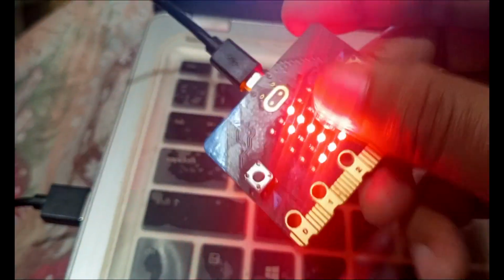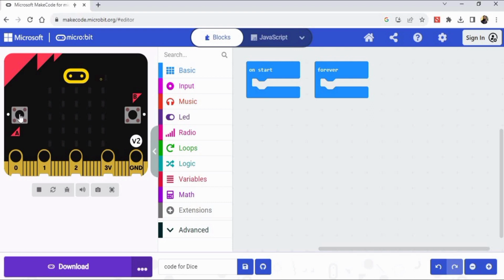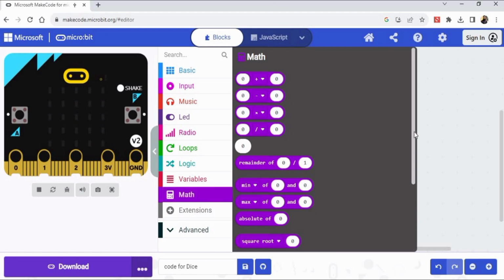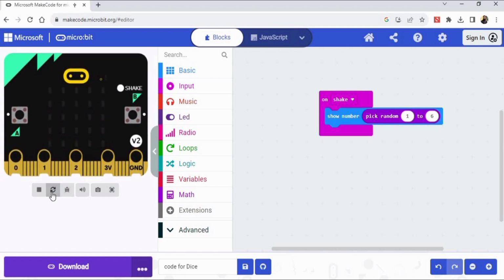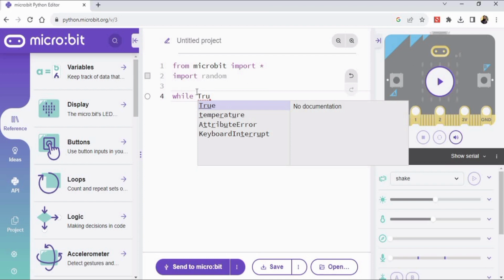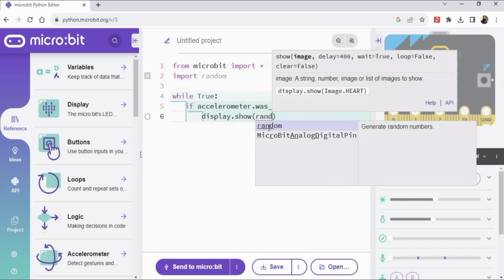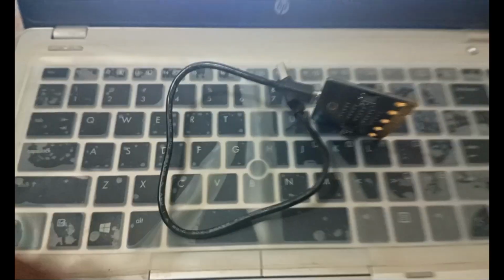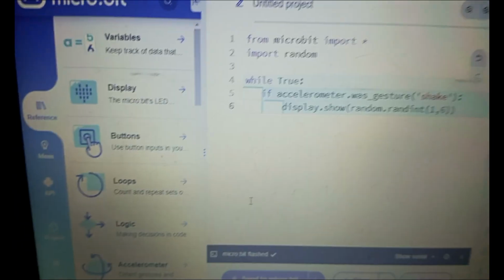Dice | STEM Science Project | Microbit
Welcome to our exciting STEM tutorial, where we dive into the world of robotics and computer science! In this video, we'll guide school-level students through the process of creating a digital dice using the Micro:bit platform. 🎲

🧩 Whether you're new to programming or looking to expand your skills, this tutorial is designed to make learning fun and interactive. We'll cover both block coding and MicroPython, catering to different learning preferences.

🎓 Key Learning Objectives:

Understand the basics of block coding on Micro:bit
Explore the versatility of MicroPython for programming
Develop problem-solving skills through hands-on experimentation
Gain insights into the exciting intersection of robotics and computer science
🚀 Why Micro:bit?
Micro:bit is an accessible and user-friendly platform, making it perfect for beginners. It's an excellent tool for schools and educators aiming to introduce students to the world of coding and electronics in a hands-on, engaging manner.

🤝 Join us on this educational journey, and let's inspire the next generation of innovators and problem solvers! Happy coding!